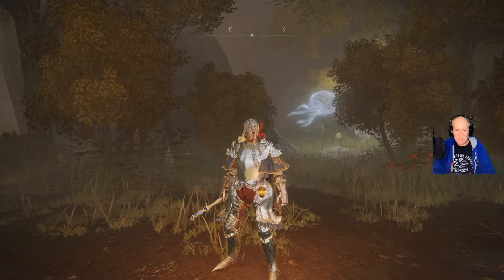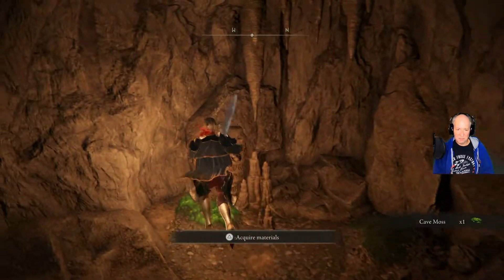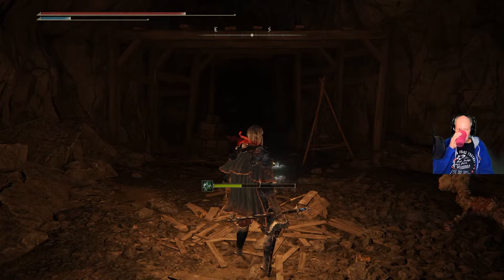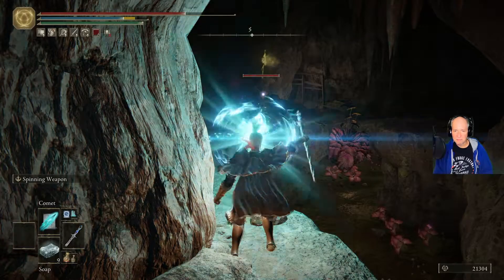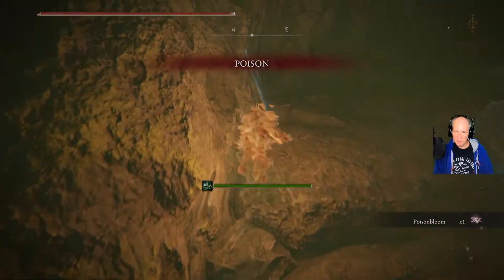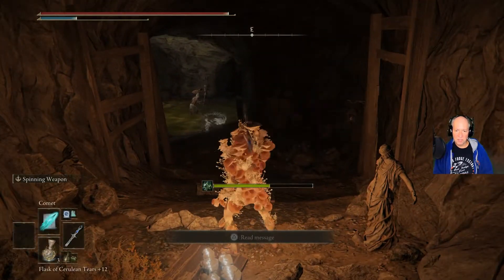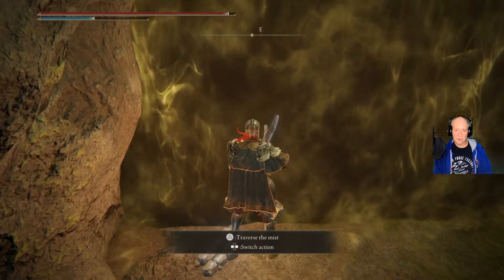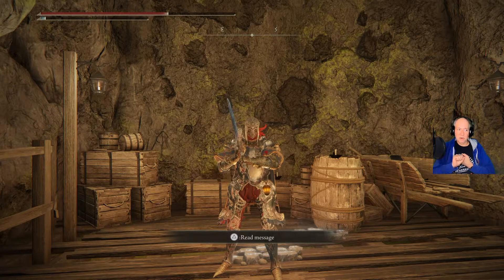Stillwater Cave Elden Ring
A walkthrough of how to get through Stillwater Cave in Elden Ring.